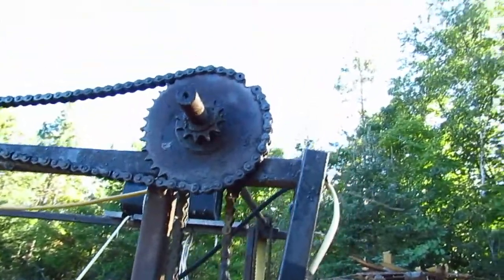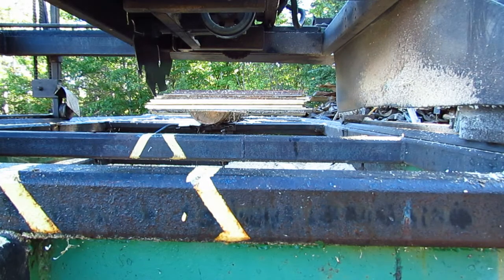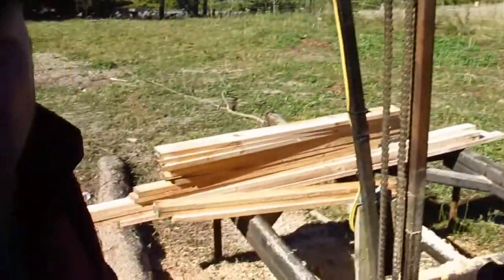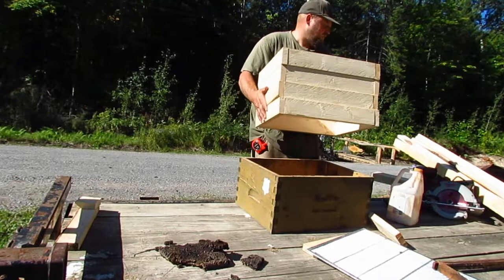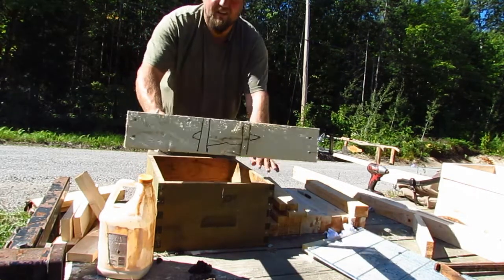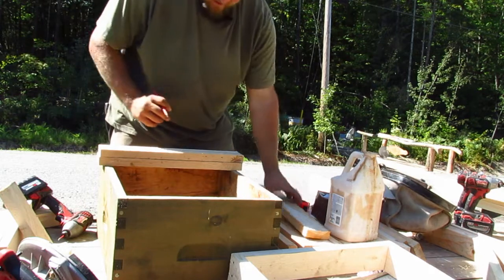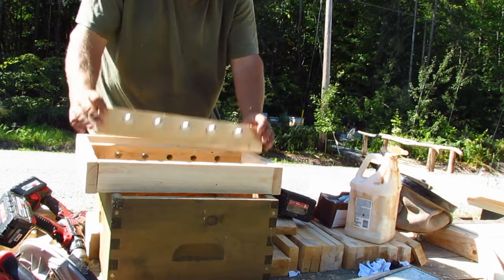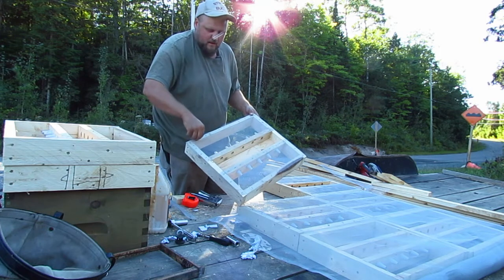Building bee escapes from scratch. From log to box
Today I needed to get into action to get the honey pulled from the bees. I need bee escapes made up quickly, and with it being a holiday, everything is closed and no lumber available. Time to fire up the sawmill and get to work